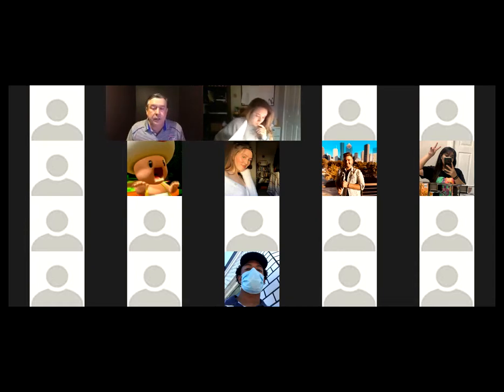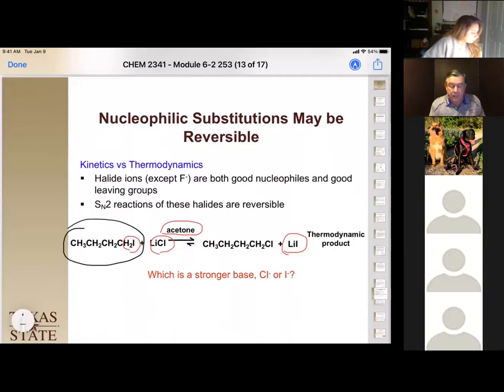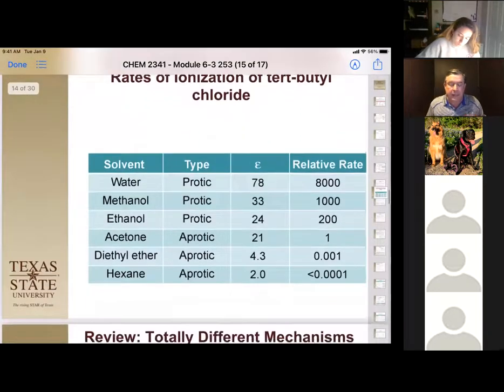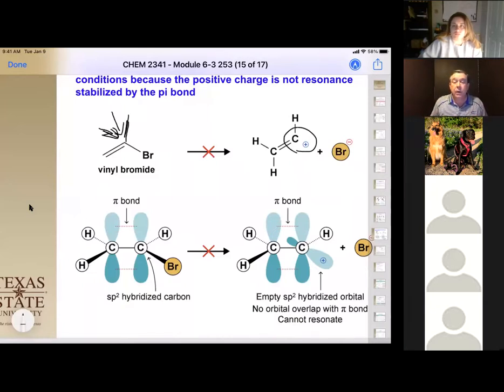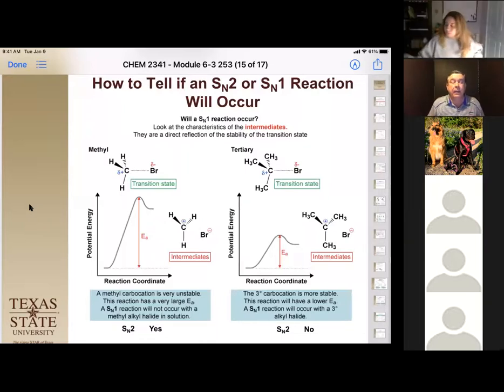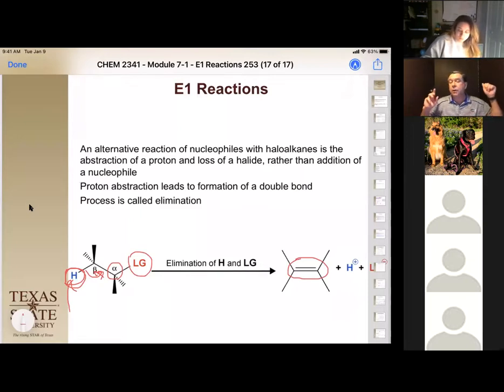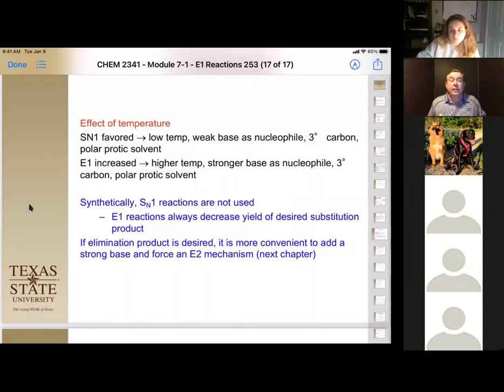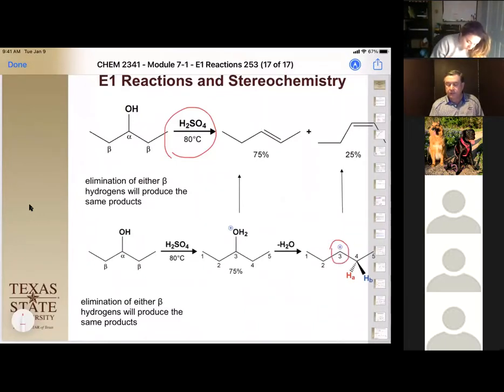CHEM 2341 253 Week 1 Lecture March 30, 2021